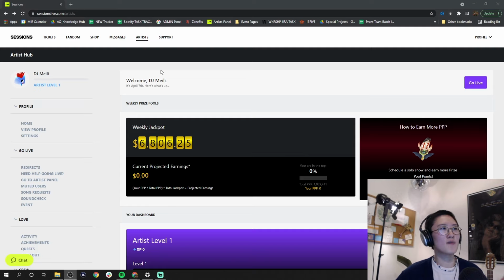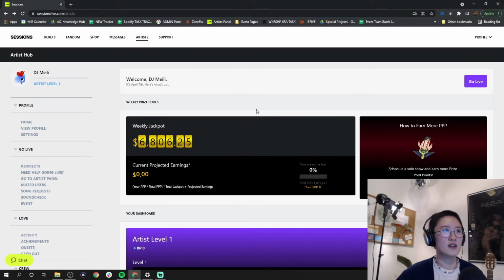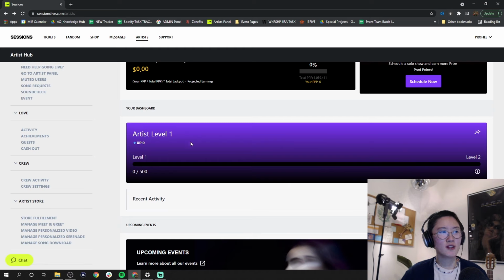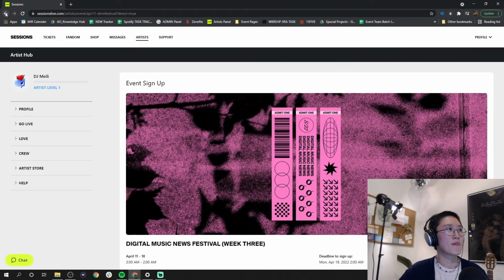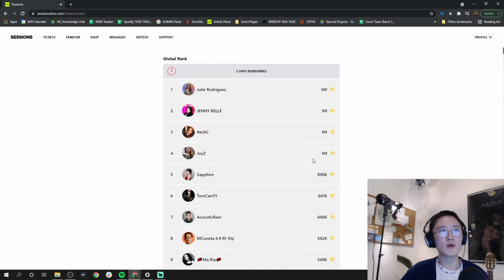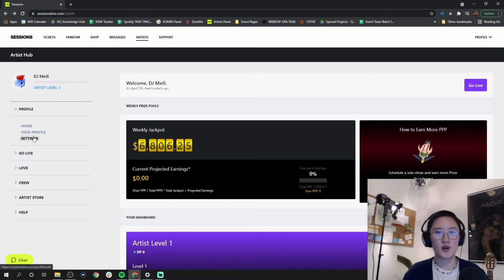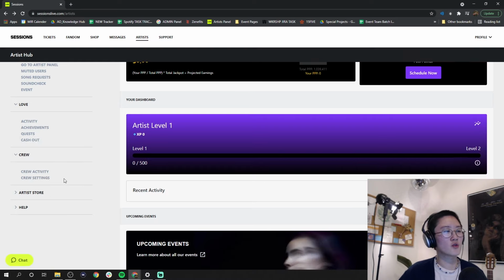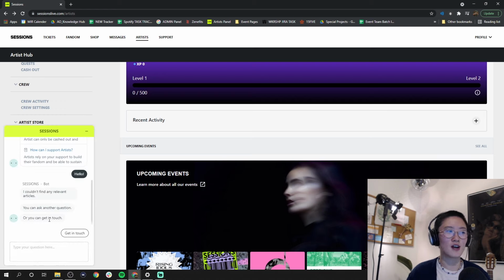Navigating the Sessions Artist Hub